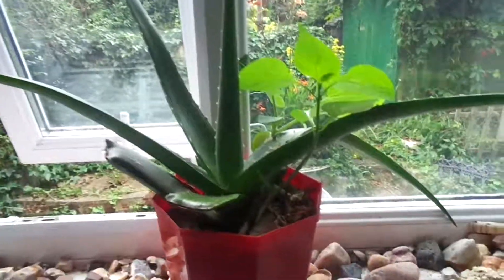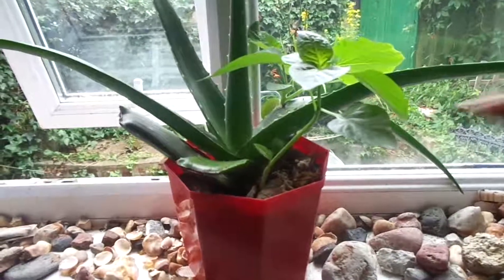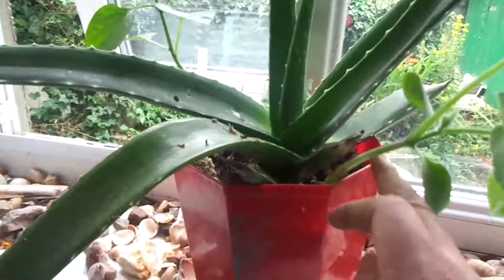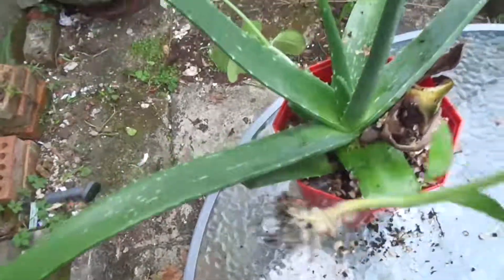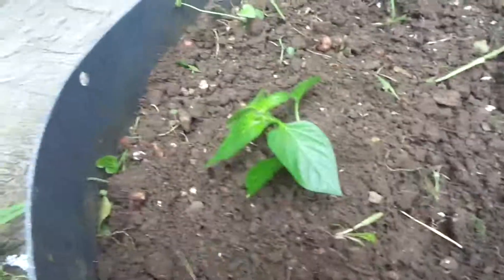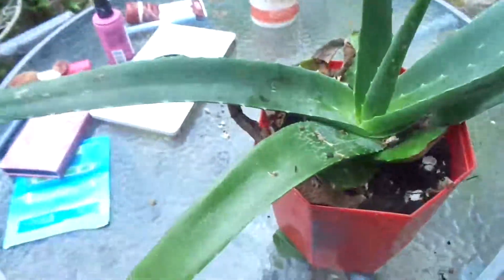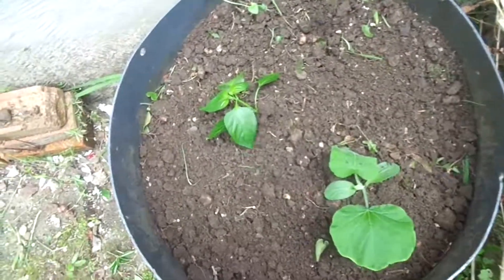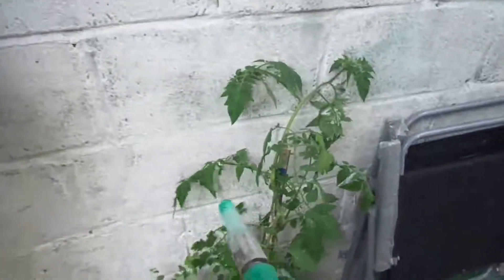HOW I MAINTAIN HEALTHY PLANTS GROWTH